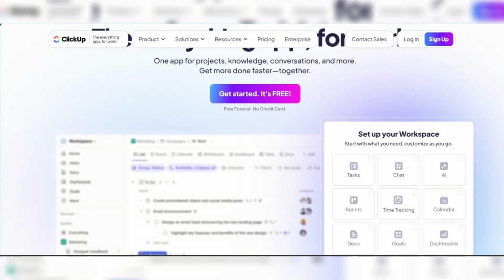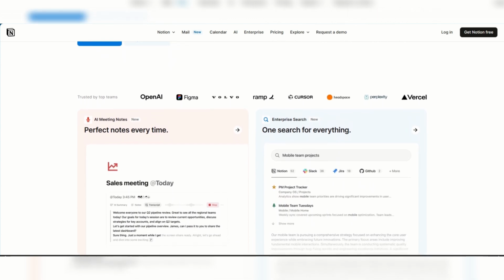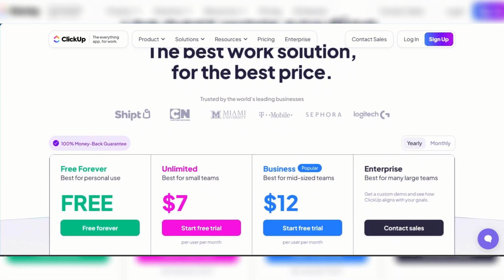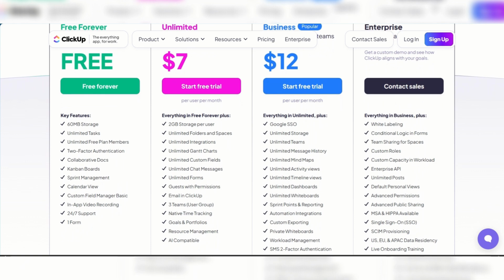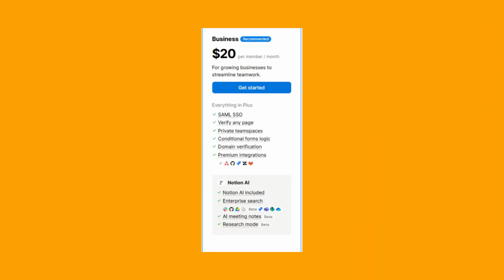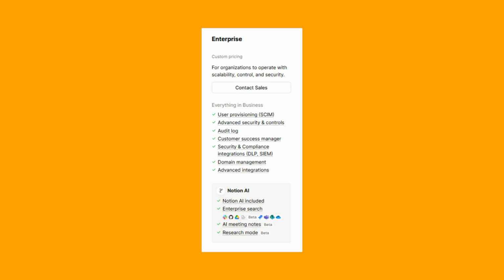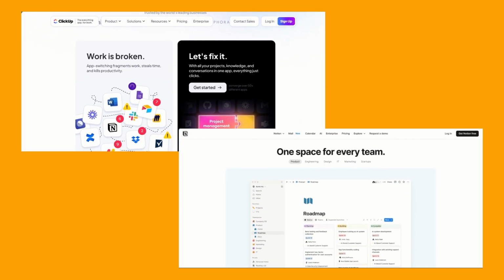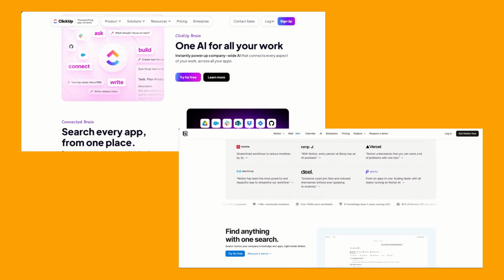ClickUp vs Notion (2026): Which is Best for Project Management?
Compare ClickUp and Notion to determine which project management platform fits your workflow best. This video dives into features such as task tracking, collaboration tools, customization, integrations, pricing, and usability. Whether you're managing personal projects or leading a team, find out which option offers the ideal balance of power and simplicity.